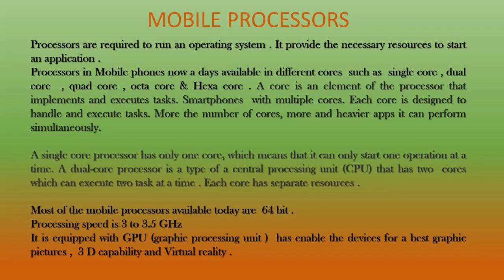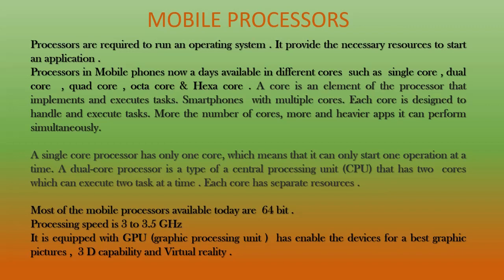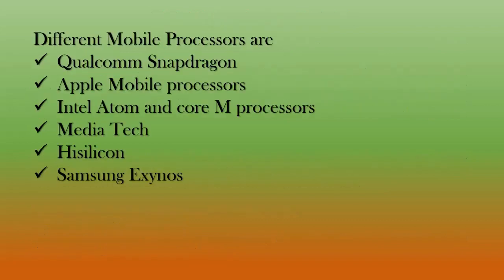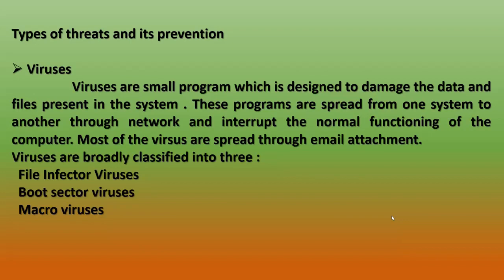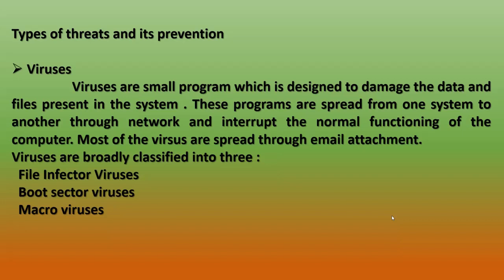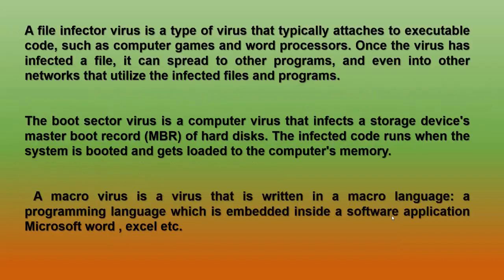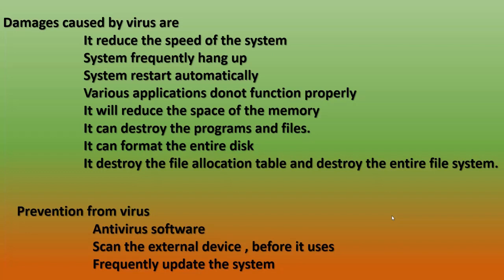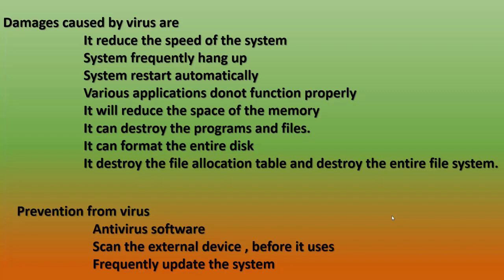CS12 Chapter 08 Computer Network Video 11 Mobile Processors